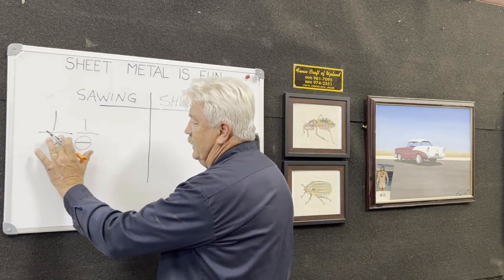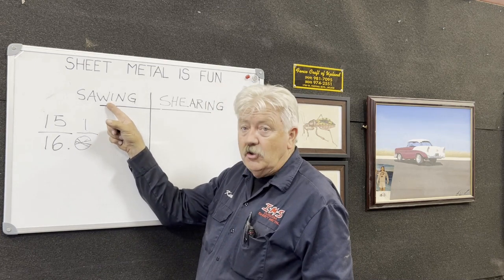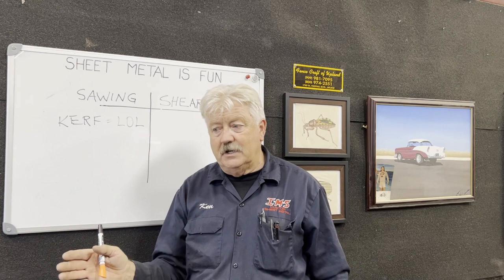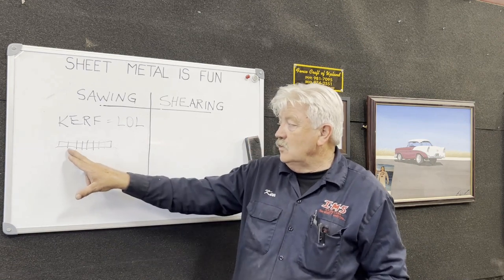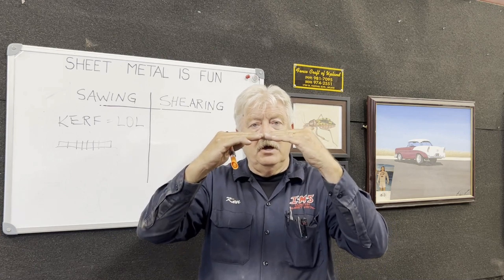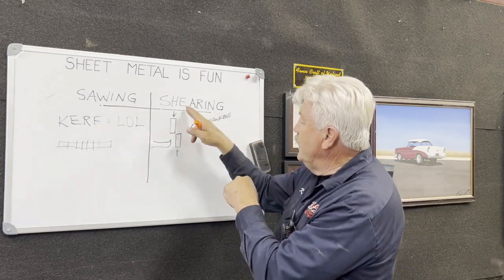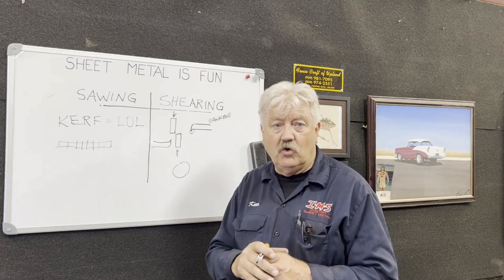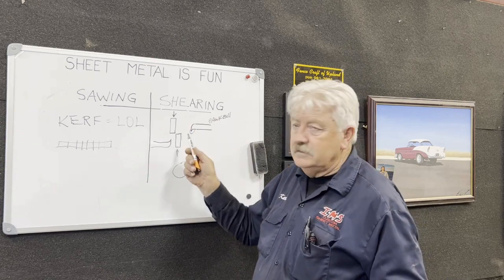Sheet Metal is Fun! Analysis: Sawing vs. Shearing using metal cutting tools.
In this video (#4) I hope to give you a new perspective of sawing vs. shearing.
If you have ever worked with wood products, you inevitably used a saw and created saw dust. With that you may already have an understanding of loss of length with each cut you make. i.e. the amount of sawdust you have to clean up afterwards. When working with metal products... the shearing, cutting, or hole punching is more of a stretching the material to its breaking point. Little to no loss of length.
Tools used in demonstration:
Straight Snips
Green (left) Snips
Red (right) Snips
Whitney Punch #8
Also I recorded the video with a new phone. The video looks amazing on my phone but after uploading it. Its looks too bright and washed out. I do realize my error and have since corrected it. My next video will be better.